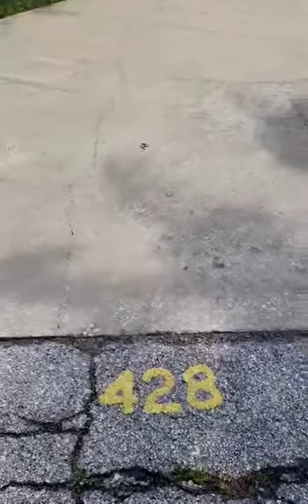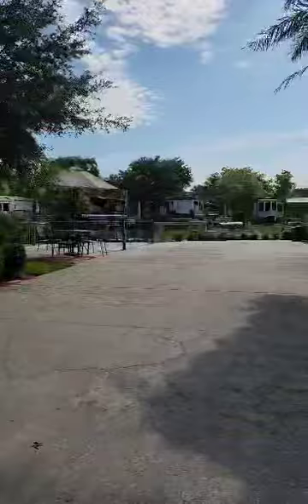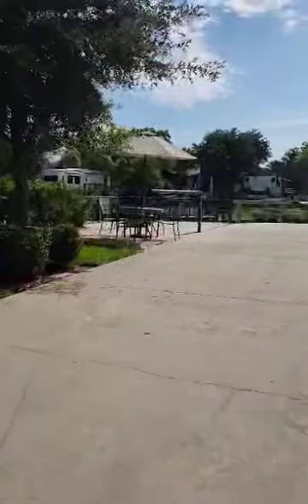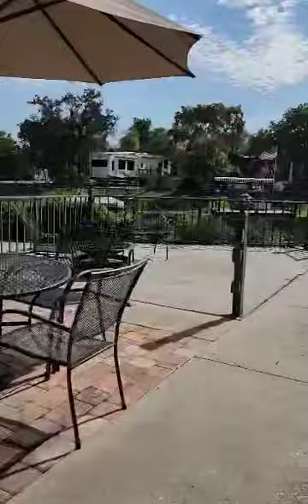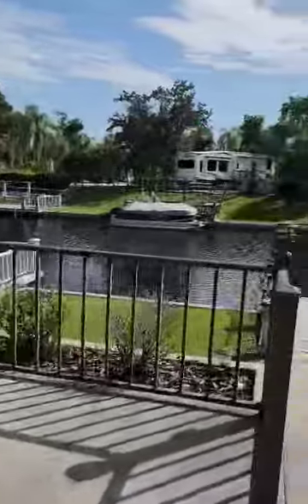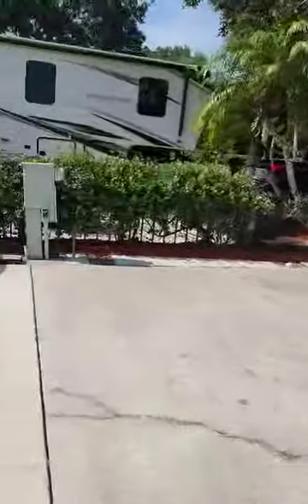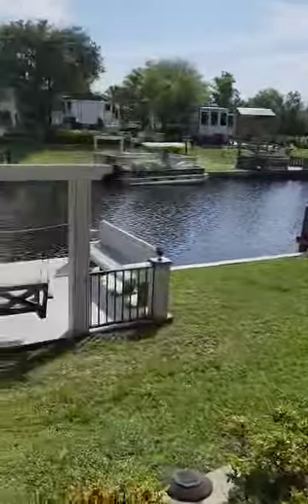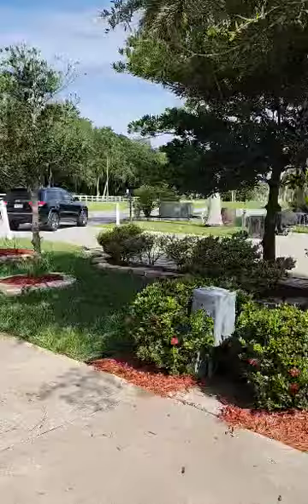428 Waterway Dr RIVER RANCH RV RESORT! Waterfront RV Lot in Central FL. Call Michelle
𝑩𝑼𝒀 | 𝑺𝑬𝑳𝑳 | 𝑰𝑵𝑽𝑬𝑺𝑻 𝒊𝒏 𝑫𝒆𝒆𝒅𝒆𝒅 𝑹𝑽 𝑳𝒐𝒕𝒔!
YOU OWN THE LAND!
𝑅𝑖𝑣𝑒𝑟 𝑟𝑎𝑛𝑐ℎ 𝑅𝑉 𝑅𝑒𝑠𝑜𝑟𝑡, 𝐶𝑒𝑛𝑡𝑟𝑎𝑙 𝐹𝐿 (1ℎ𝑟 𝑆 𝑜𝑓 𝑂𝑟𝑙𝑎𝑛𝑑𝑜)
👉𝐏𝐑𝐎𝐏𝐄𝐑𝐓𝐘 𝐅𝐎𝐑 𝐒𝐀𝐋𝐄 𝐢𝐧 𝐑𝐈𝐕𝐄𝐑 𝐑𝐀𝐍𝐂𝐇
General Info:
 𝐇𝐎𝐀 𝐝𝐮𝐞𝐬 𝐚𝐫𝐞 $847.00 𝐩𝐞𝐫 𝐪𝐮𝐚𝐫𝐭𝐞𝐫 and include water, sewer, trash, cable, lawn, irrigation, security, amenities, manager. (Phase one is $699 per quarter!)
 𝐎𝐊 𝐭𝐨 𝐋𝐞𝐚𝐬𝐞, 𝐏𝐞𝐭𝐬 𝐎𝐊, 𝐍𝐨 𝐑𝐕 𝐑𝐞𝐬𝐭𝐫𝐢𝐜𝐭𝐢𝐨𝐧𝐬.
𝐈𝐟 𝐲𝐨𝐮 𝐰𝐨𝐮𝐥𝐝 𝐥𝐢𝐤𝐞 𝐭𝐨 𝐨𝐛𝐭𝐚𝐢𝐧 𝐟𝐢𝐧𝐚𝐧𝐜𝐢𝐧𝐠, please contact Tabitha at Southstate Bank.
𝐋𝐨𝐨𝐤𝐢𝐧𝐠 𝐭𝐨 𝐁𝐮𝐲 𝐨𝐫 𝐒𝐞𝐥𝐥? 𝐂𝐚𝐥𝐥 𝐌𝐢𝐜𝐡𝐞𝐥𝐥𝐞!
𝐸𝑥𝑝𝑒𝑟𝑡 𝑅𝑒𝑎𝑙 𝐸𝑠𝑡𝑎𝑡𝑒 𝑆𝑒𝑟𝑣𝑖𝑐𝑒𝑠 𝑠𝑖𝑛𝑐𝑒 1999
𝐌𝐢𝐜𝐡𝐞𝐥𝐥𝐞 𝐂𝐡𝐚𝐧𝐝𝐥𝐞𝐫 | 𝐞𝐗𝐩 𝐑𝐞𝐚𝐥𝐭𝐲 𝐋𝐋𝐂